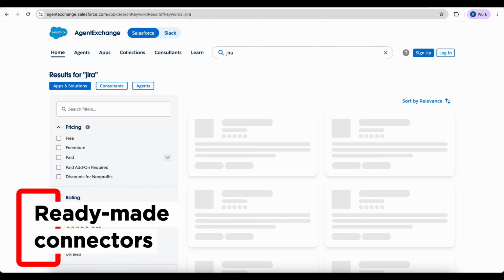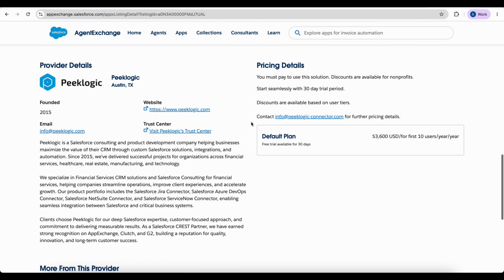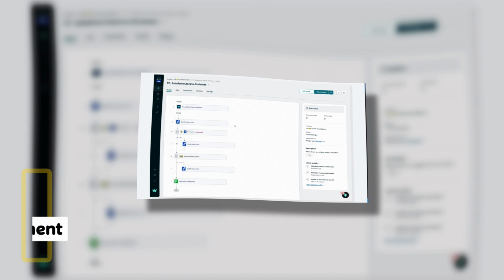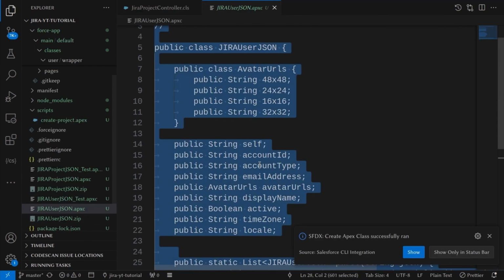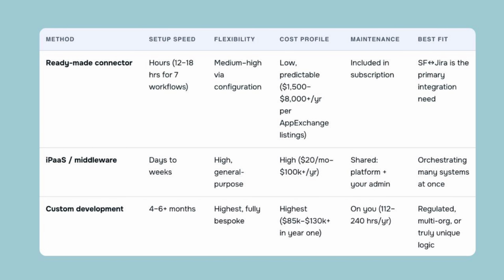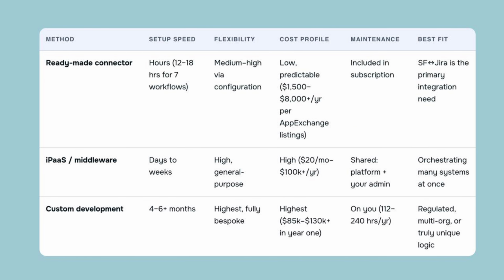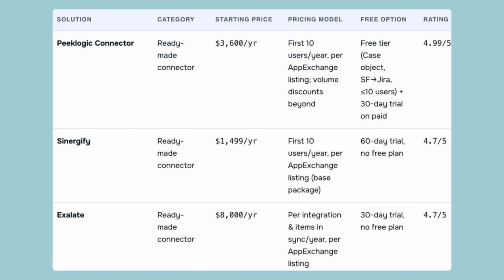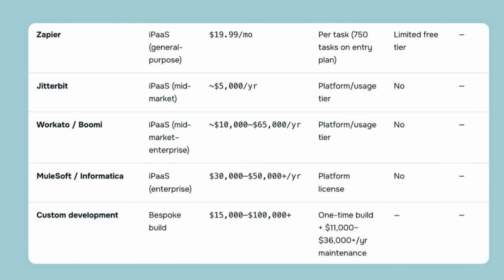Salesforce Jira Integration: Top 3 Ways to Integrate SF and Jira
Choosing the right way to integrate Salesforce and Jira can be challenging. In this video, we compare three common approaches—ready-made Salesforce Jira connectors, middleware platforms, and custom development—to help you understand the differences in setup time, flexibility, cost, and maintenance.

We’ll also compare pricing, discuss common pitfalls when evaluating Salesforce Jira connectors, and explain when each integration approach makes the most sense.

See how Salesforce Agentforce can help Salesforce admins work with Cases faster and more efficiently. In this video, we explore practical Agentforce use cases for searching, analyzing, summarizing, and updating Salesforce Case records using simple prompts.

⏱️ Timestamps
0:00 Intro
0:48 Overview of Top 3 ways of Salesforce - Jira Integration
3:24 Comparison of connectors, middleware and custom development for Salesforce and Jira
4:52 Pricing Comparison of Salesforce - Jira Integration
6:54 Conclusions
7:28 Outro

Looking for the best way to integrate Salesforce and Jira? In this video, we compare the most common Salesforce Jira integration options, including ready-made Salesforce Jira connectors, middleware platforms such as Zapier, Workato, Boomi, and MuleSoft, and custom Salesforce Jira integrations.

We break down the key differences between a Salesforce Jira connector and a custom integration, including setup time, flexibility, pricing, scalability, maintenance, and the features available for Salesforce and Jira synchronization.

You’ll also learn what to consider when choosing a Salesforce Jira connector on Salesforce AppExchange, including reviews, free trials, pricing models, usage-based costs, supported workflows, and long-term maintenance.

Whether you need Salesforce Jira integration for synchronizing cases and Jira issues, comments, attachments, custom fields, or other business data, this comparison will help you determine which approach best fits your organization.

If you’re considering a custom Salesforce Jira integration, use our Salesforce Jira integration cost calculator to estimate development and maintenance costs. And if you need help choosing or implementing a Salesforce Jira integration, book a free consultation with the Peeklogic team.